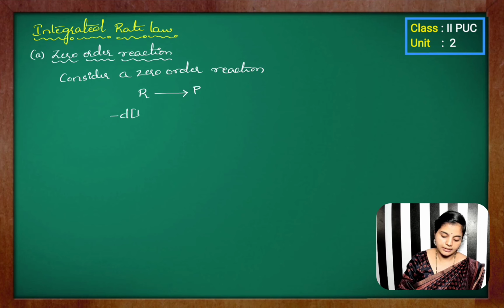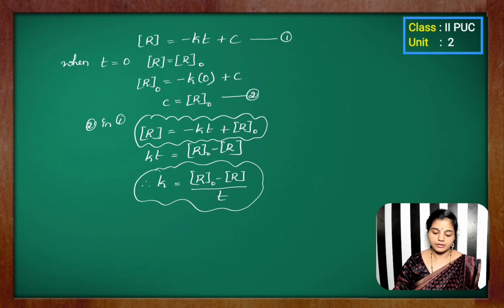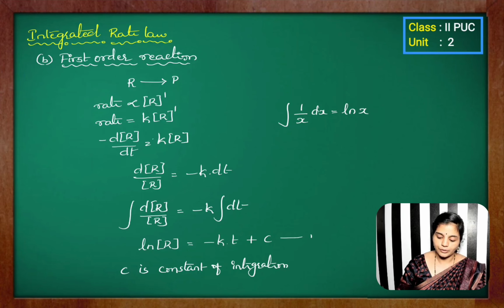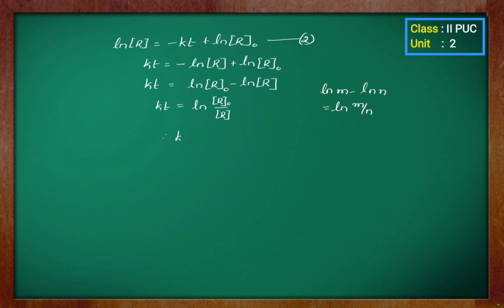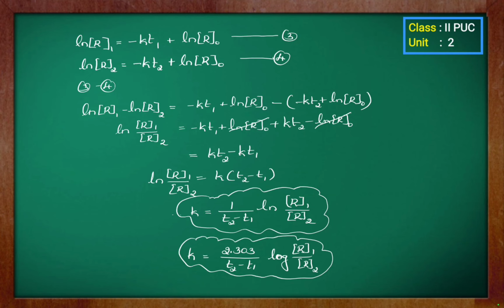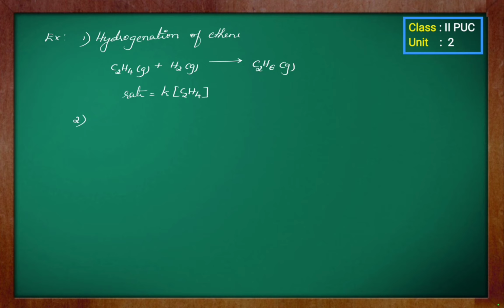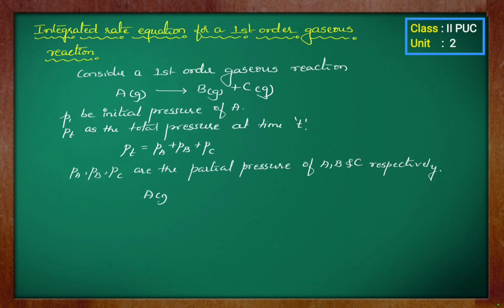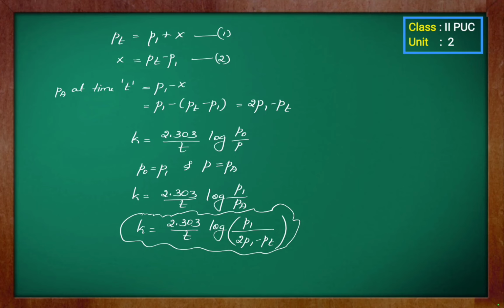Integrated Rate Law | Zero Order Reaction | First Order Reaction | ViVid Chemie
THROUGH THIS VIDEO YOU WILL LEARN :

00:00 - Integrated Rate Law for Zero Order Reaction
05:42 -Integrated Rate Law for First Order Reaction
18:30 - Integrated Rate Law for 1st Order Gaseous Reaction

FOLLOW US ON :

CHANNEL DESCRIPTION :
ViVid Chemie is a education platform dedicated for the aspirantsof different competitive exams like NET, SET, GATE and teachers recruitment exams like CTET, KAR-TET, GPSTR, HSTR, etc.

Vidyashree M
Mangalore (India)